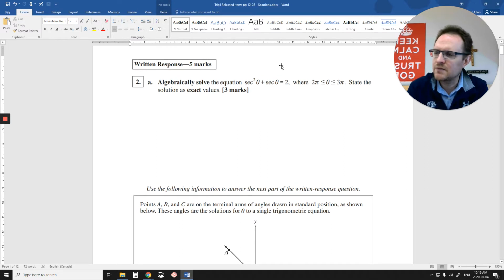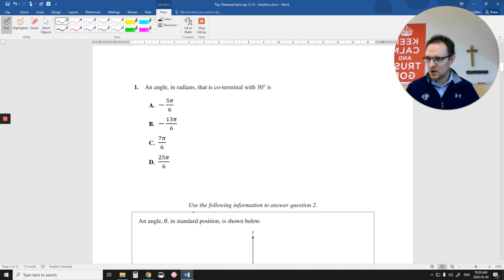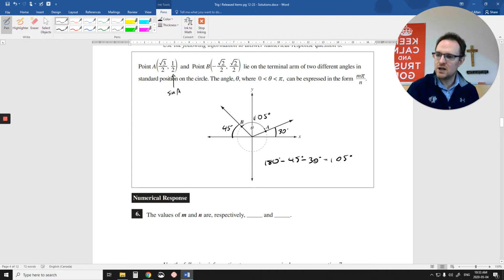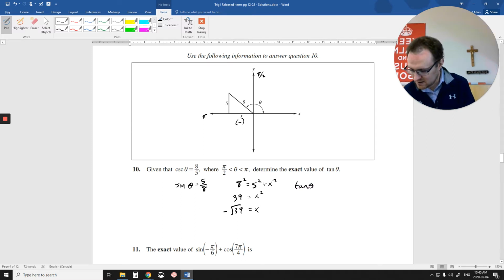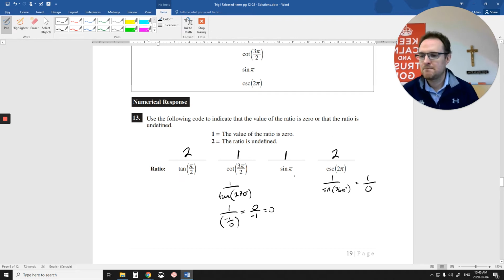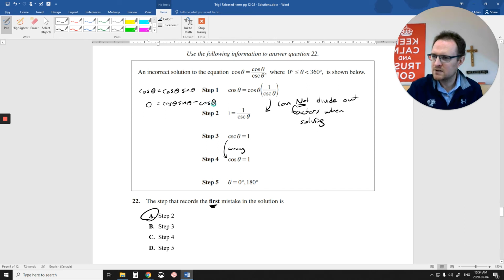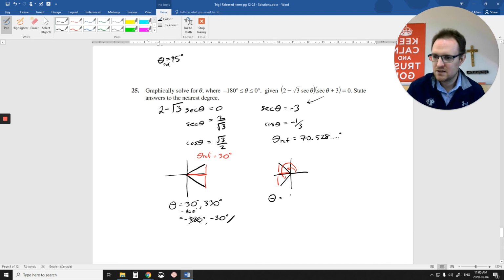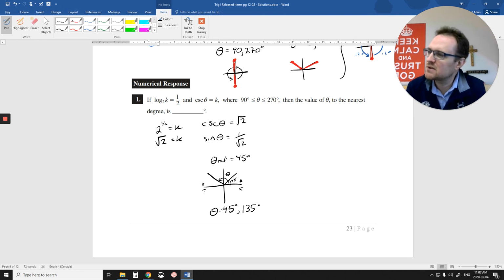Math 30-1 Trig I Released Items pg 12 23